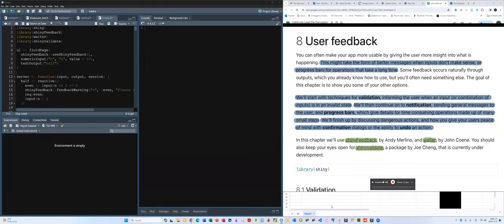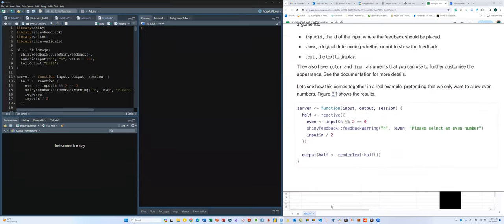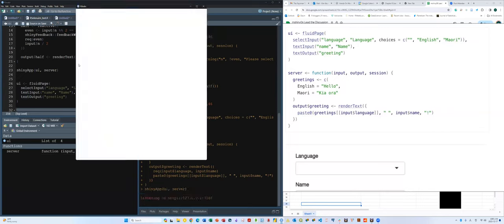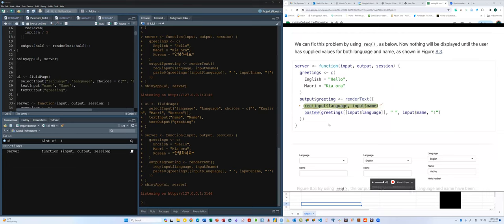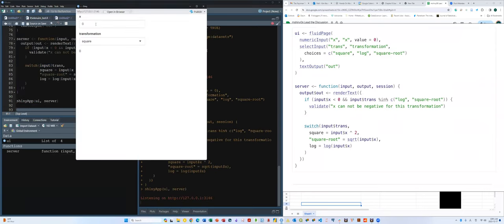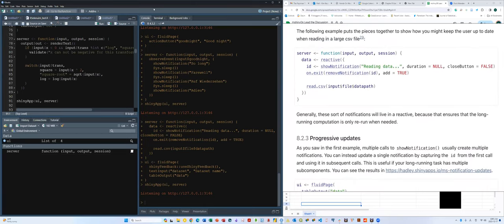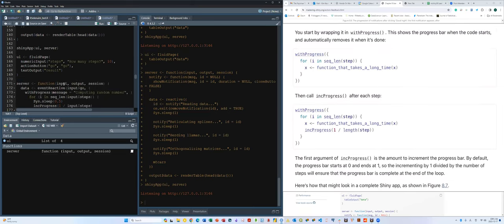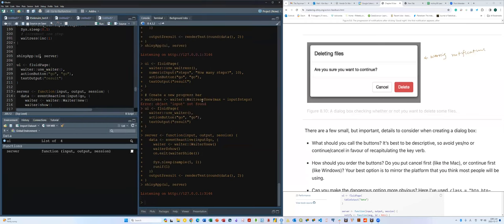Mastering Shiny: User feedback (mshiny06 8)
Keuntae Kim leads a discussion of Chapter 8 ("User feedback") from Mastering Shiny by Hadley Wickham on 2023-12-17, to the DSLC mshiny Book Club. Cohort 06